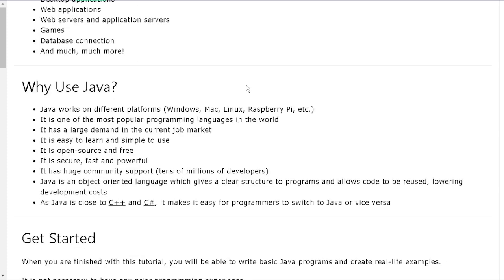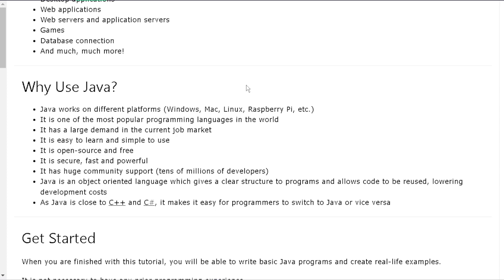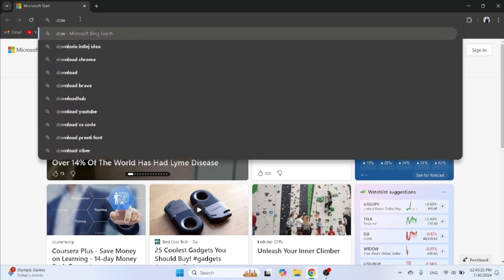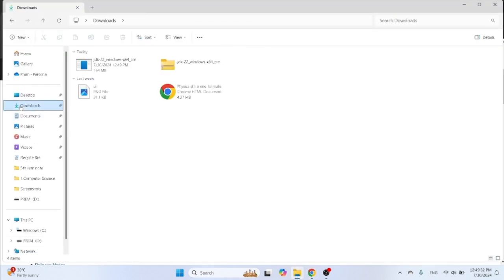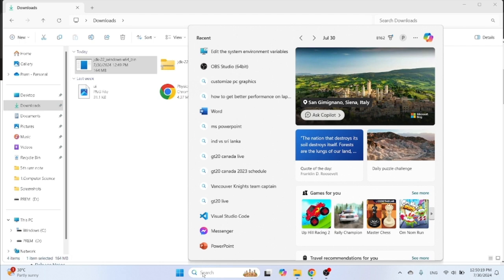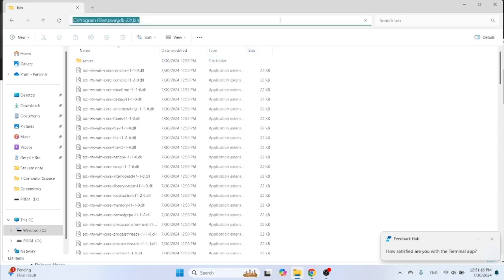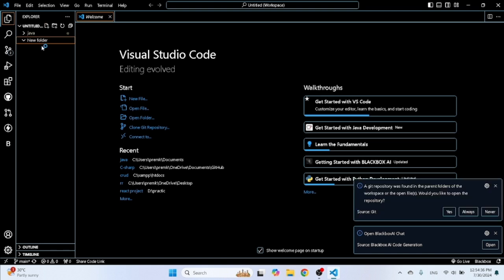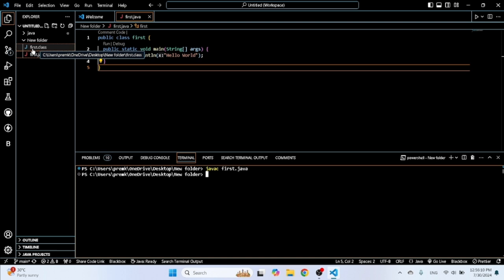What is Java? | Introduction to Java Programming | Part 1 | How to Download and Install JDK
🙌check java version
CMD: java -version

👌Run java program
javac first.java
java  first

Time stamp
0:00  What is Java? | why used java😍😍😍😍
1:42   How to Download and Install JDK
3:25  Check Java Install or not  (version)
3:45   Setup jdk system Environment variable path
4:40  Run your first java program

What is java?,
Why use java?,
install java,download and install,
java programming,
download java,
java (programming language),
how to install eclipse and run java program,